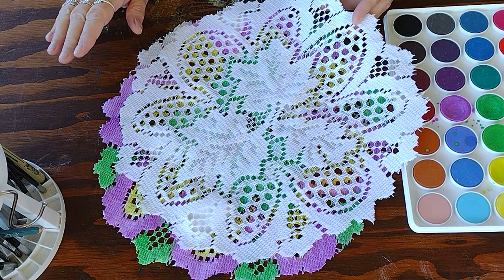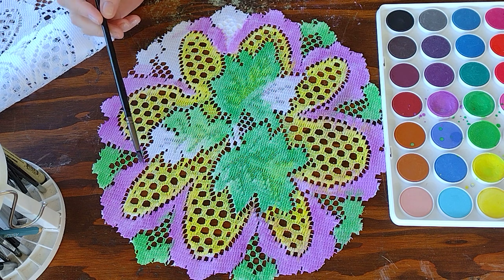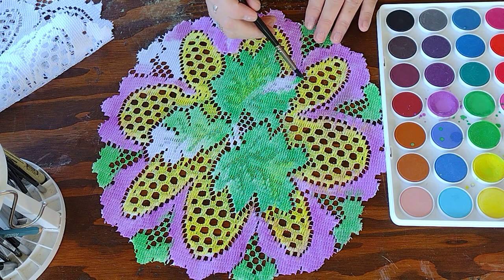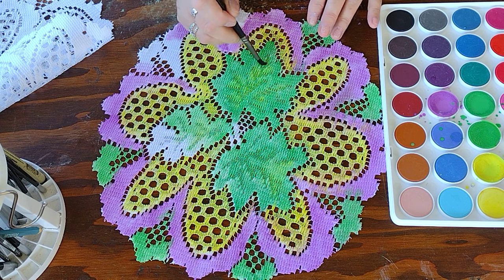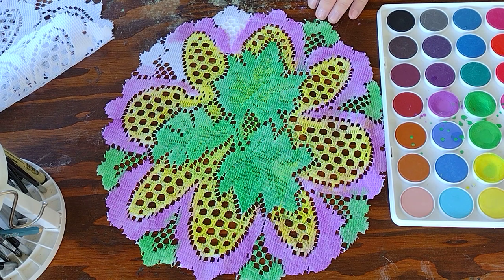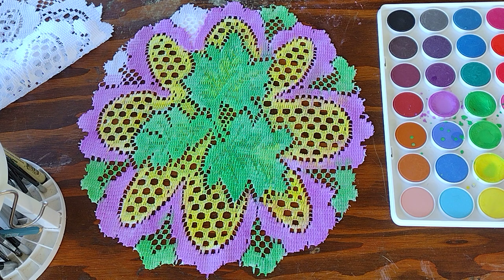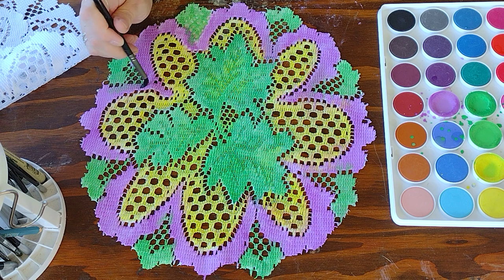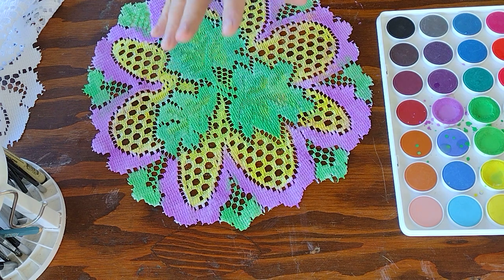Painting My Imbolc Altar Cloth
Hi Lovelies.

I am so excited to share with you and this video the painting of my Imbolc Altar cloth. I enjoy looking for these little polyester doilies and studying them and finding designs that I can paint with watercolor for the Sabots.
Imbolc is my favorite Sabot as it is Brigid's feast day. It's also to honor the oncoming spring. So for that purpose I chose the colors of purple to represent the spring flowers of violet, greens to represent the new growth new beginning and the leaves on the trees, and yellow to represent the returning of the Sun.

So I hope you grab a doily or two, if you can't find the cloth then I hope you find a paper one or you can make one of your own and join me in creating this beautiful piece of work for your Imbolc altar.

Blessings,

Willow